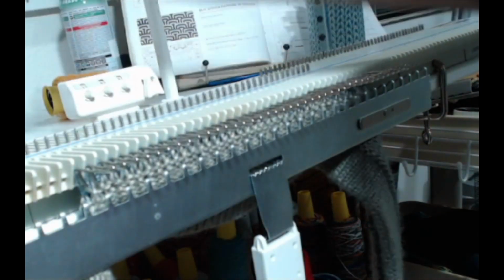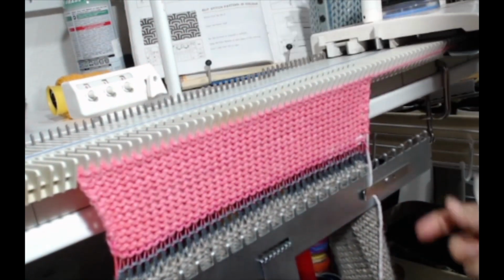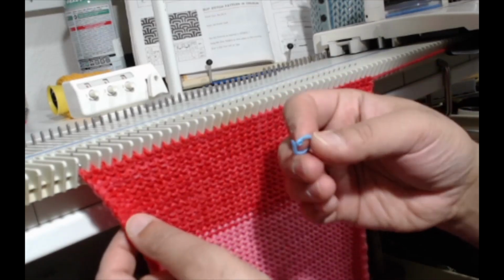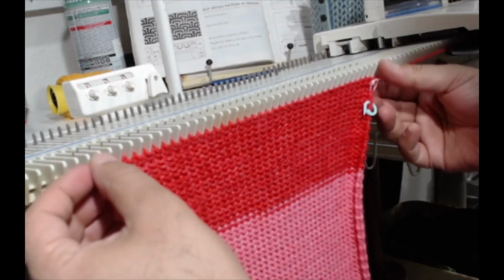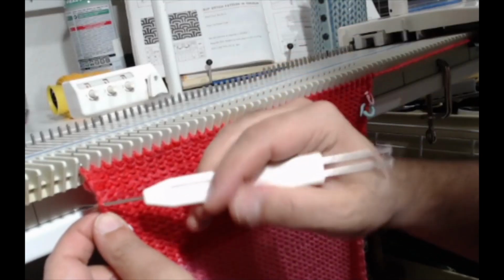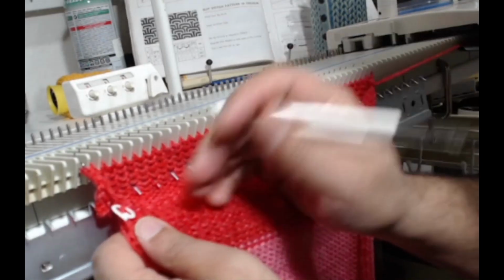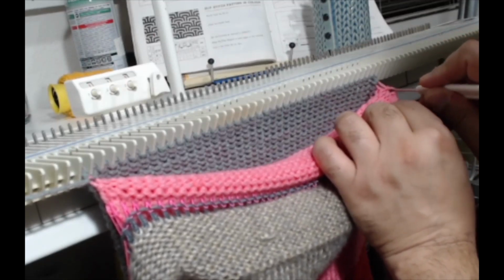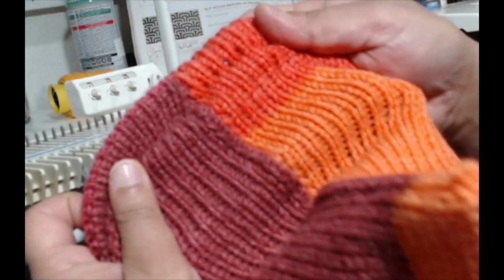Machine knitting Joey Pouch with Sew as you go method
This is a sew as you go method on the knitting machine with some tips. I am making these joey pouches that are needed because of the large fires in Australia. For more information on the items, materials and how you can help,
Yarn: Bernat Pop! 100% acrylic, worsted weight, 70 gms used for one pouch
Machine used: Brother KX350 mid-gauge
Instructions:
Cast on 40 sts
Knit 14 rows and hang the hem
Knit 60 rows
Next 60 rows, sew as you go as shown in the video.
(not shown in video) Knit another 14 rows, hang the hem like the beginning and bind off.
Hand sew the open ends of the hem